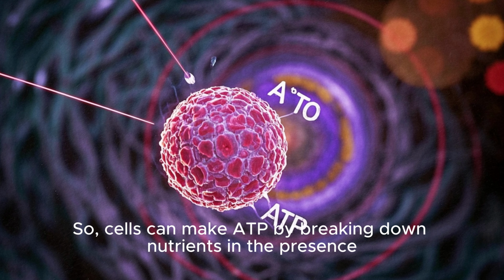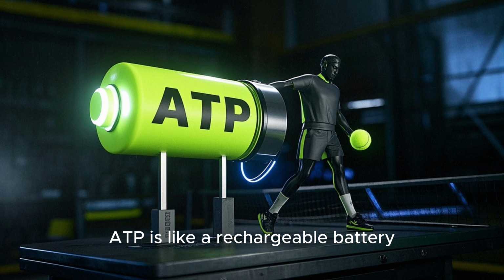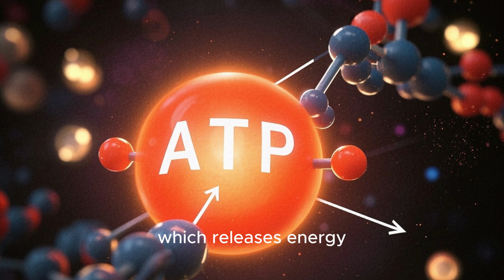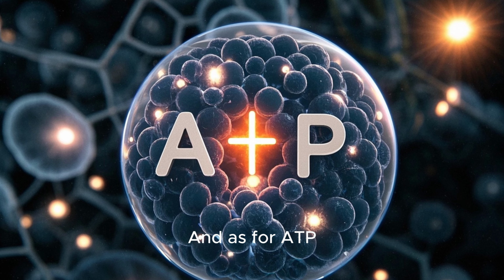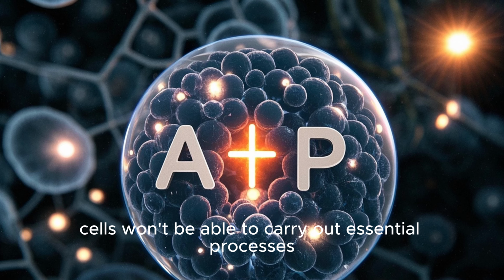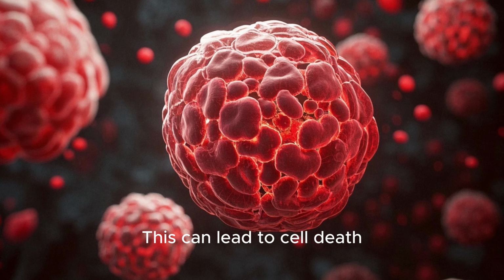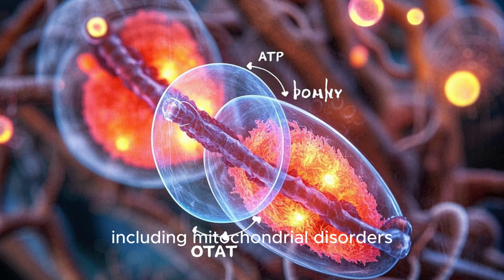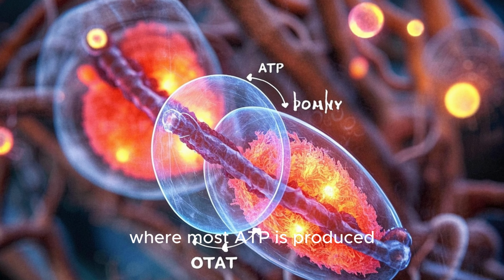DNA vs ATP — Which One Still Confuses You Most? 💥🧬⚡️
🧠 Description:
Let’s settle this once and for all.
Every biology student has a battle: understanding DNA (the blueprint of life) or ATP (the energy currency of life). But which concept really fries your brain more? Cast your vote in the poll below and drop your thoughts in the comments — is it the double helix of genetic code or the molecular energy machine that gets you stuck?

🔬📊 Your feedback helps us create better videos to crush confusion and boost your bio-grades!

📈 SEO Optimized Tags (10):
DNA vs ATP explained
DNA or ATP which is harder
community science poll
biology student struggles
bio-nexus channel poll
understanding DNA ATP
biology made easy
ATP function explained
DNA structure basics
biology poll post
Now to the list!

#1 - The DNA in a single human cell is roughly 6 feet long if fully stretched out. And if you took all the DNA from every cell in your body, it would stretch more than 100 billion miles. Long enough to span our entire solar system… 14 times.

#2 - The human genome contains about 20,000 genes. However, those genes only make up 1-2% of your DNA. The rest is called non-coding DNA, which scientists thought had little value to us. However, recent research shows that this non-coding DNA may, in fact, have some very vital functions.

#3 - Your genes are not as unique as you may think. you probably know that identical twins are 100% similar, and you also probably know that you’re a 50/50 split of your mom and dad. But did you know that you also share approximately 50% of your genes with your siblings? And that fraternal twins only share 50%? Your genes have an approximate 25% similarity with your grandparents’ and your aunts and uncles and 12.5% with first cousins.

#4 - DNA is great at storing data. 1 gram of DNA can hold about 700 terabytes of data, the equivalent of 358,000 hours of HD video, which would take over 40 years to watch... if you never slept. And you have over 50 grams of DNA.

#5 - The human genome is a complete sequence of human DNA, all 3 billion base pairs, including the location of all genes. If you were to type out the entire human genome at 60 words per minute, it would take 95 years. Needless to say, it took a collaborative effort by the scientific community to map the human genome. You can learn more about it in this video.

#6 - Your mitochondria has its own DNA that is separate from the DNA stored in the nucleus. Interestingly, you get your mitochondria from your mother, so the mitochondrial DNA comes from your maternal line, stretching back through your mother, grandmother, great grandmother, and beyond. Sorry, dad.

And #7 - We have digitized the DNA sequence of several notable people, including Stephen Hawking, Lance Armstrong, and Stephen Colbert. This digital DNA is stored in the “Immortal Drive” which is a hard drive orbiting the earth on the international space station. So whoever finds it after we are long gone will think humans were fit, funny, and highly intelligent.

Thanks watching, and I’ll catch you next time.